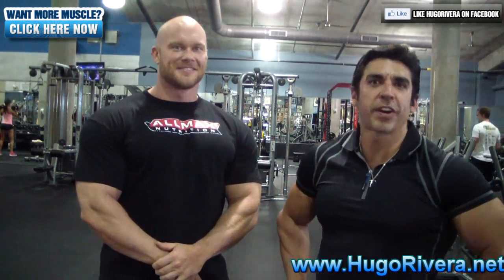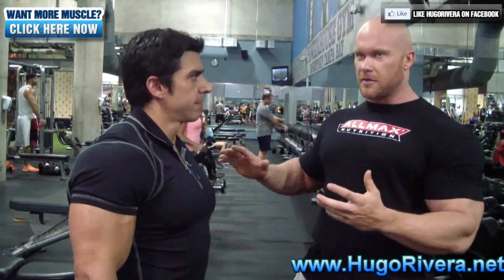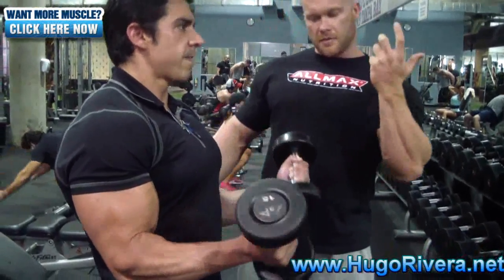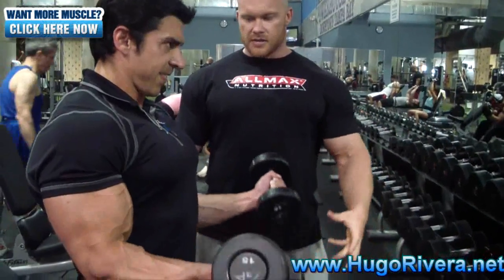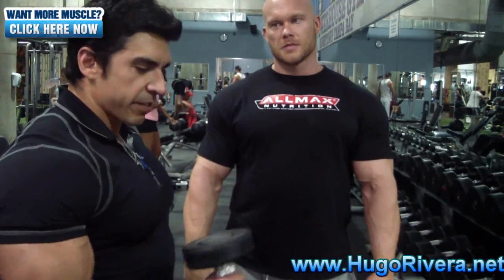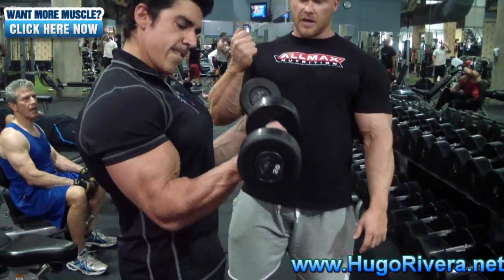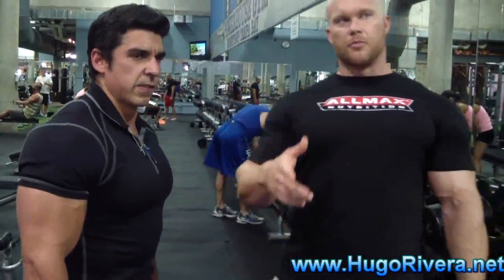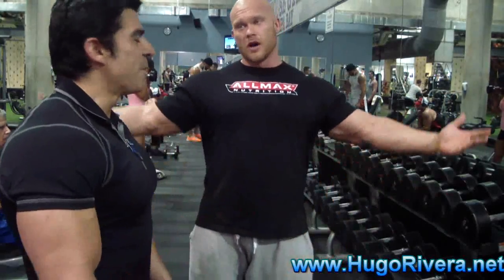Biceps Training Secrets & Workout with Ben Pakulski & Hugo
- Biceps Training Secrets & Workout with Ben Pakulski & Hugo Rivera. Sign up to my newsletter and get a FR E E ebook for gaining muscle while losing fat

For more information on the subject and FREE articles on Training, Nutrition, and Supplementation please where you can also sign up to my FREE Weekly Newsletter and by doing so, you get a FREE E-book that shows you How to Gain Muscle as You Get Your Abs.

If you find the information of this channel useful, please feel free to check out any of my best selling natural bodybuilding and fitness publications here: